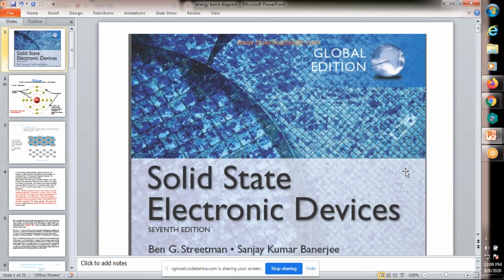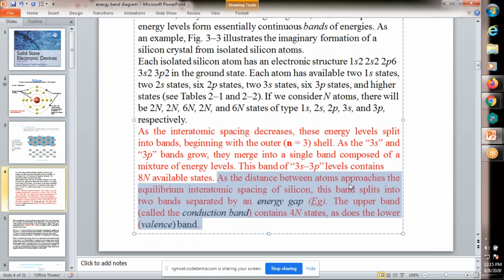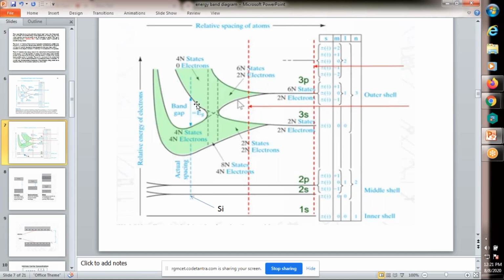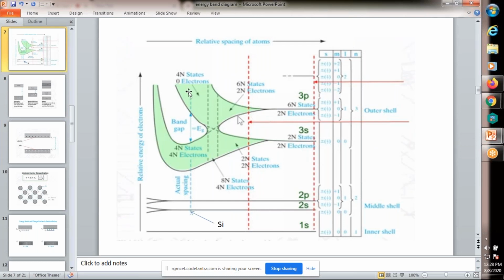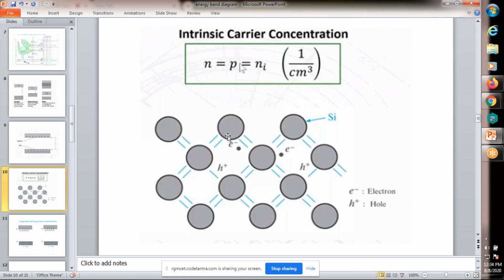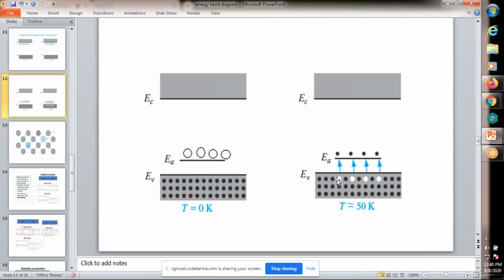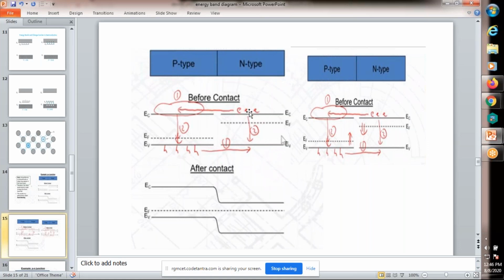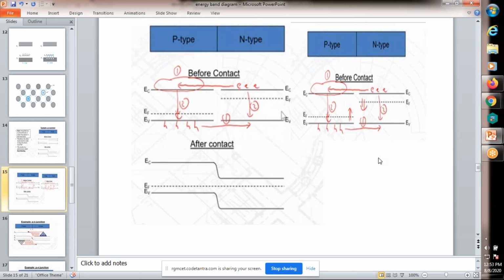EDC_class11:Energy band diagram of semiconductors.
Energy band diagram of a Conductor,Semiconductor and Metal.